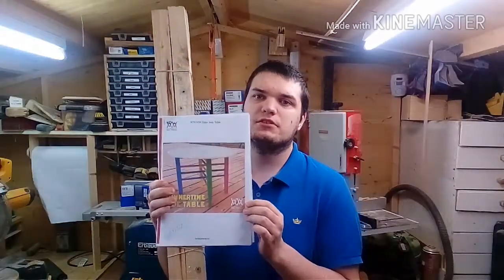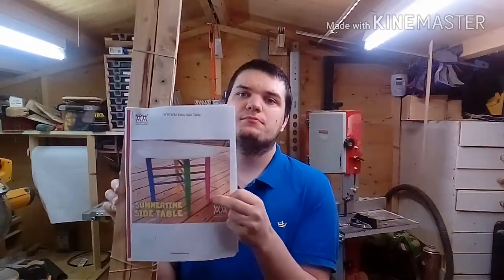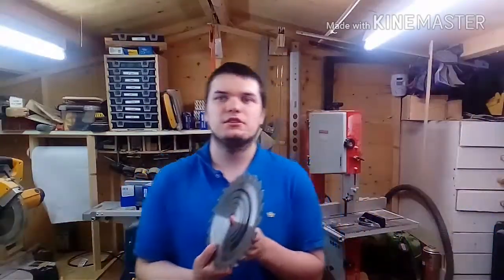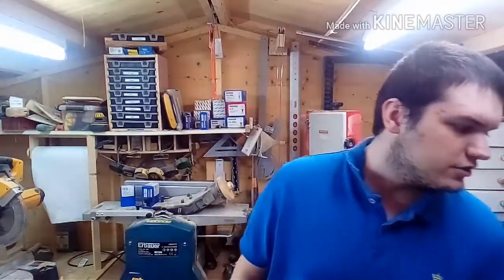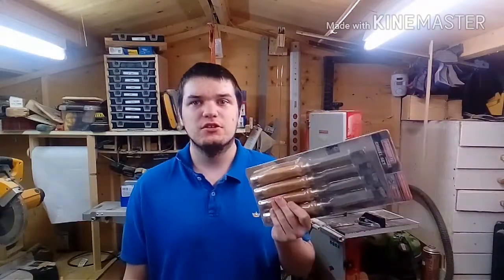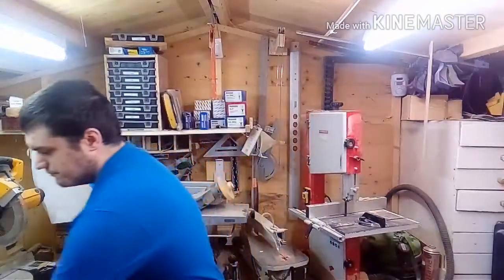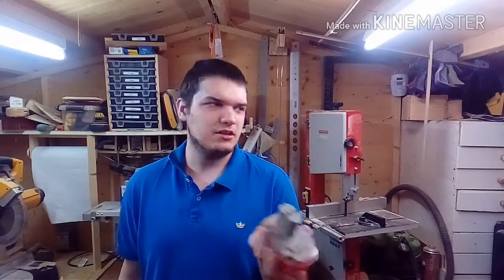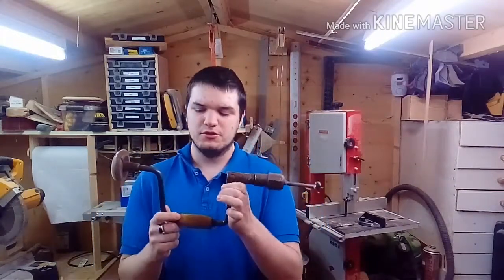The Nutty Woodworker: Episode 9 - Discussion!!!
In this episode of The Nutty Woodworker, Aarononeshot takes the time to discuss things from the channel and also some of his own life experiences!!!

Website that Aarononeshot uses for ideas - Youtube.com / woodworking for mere mortals